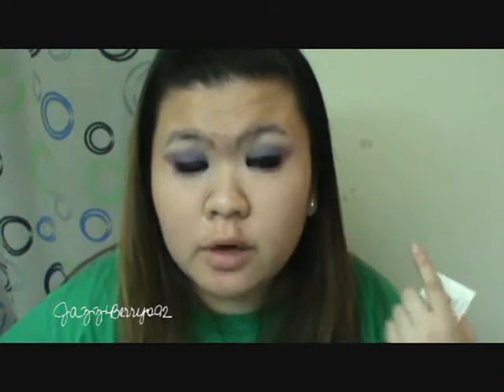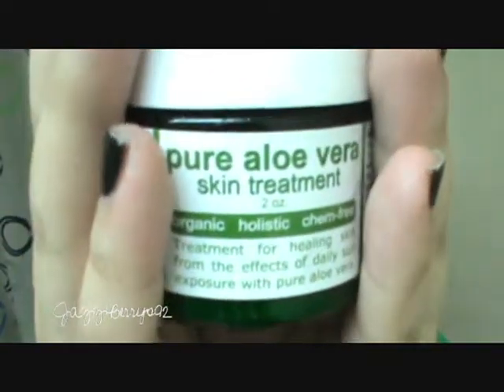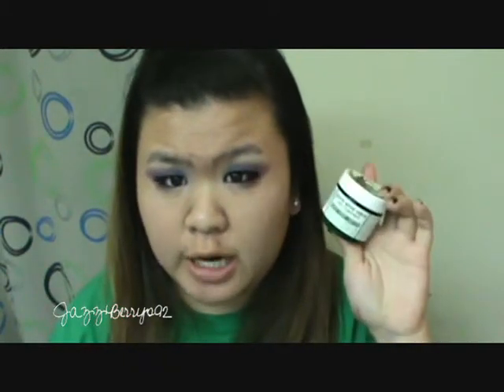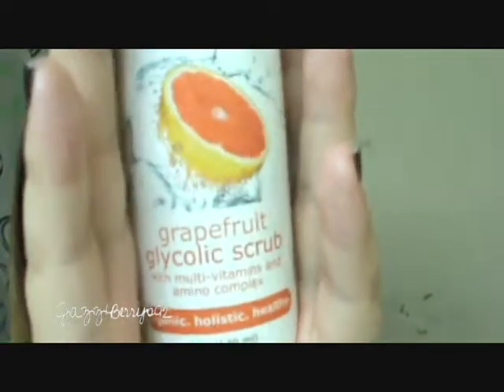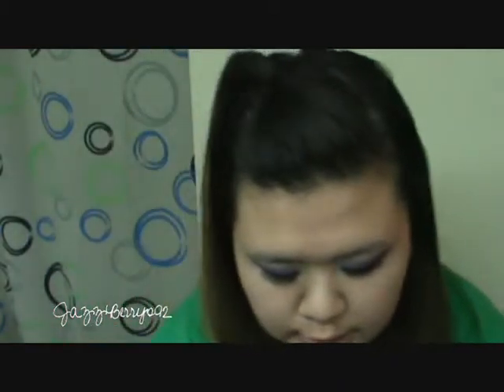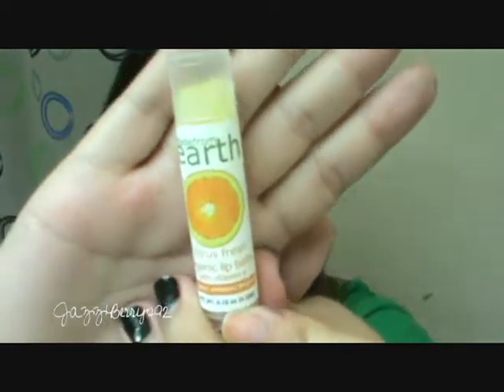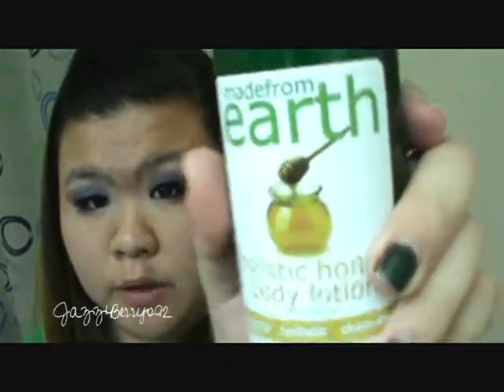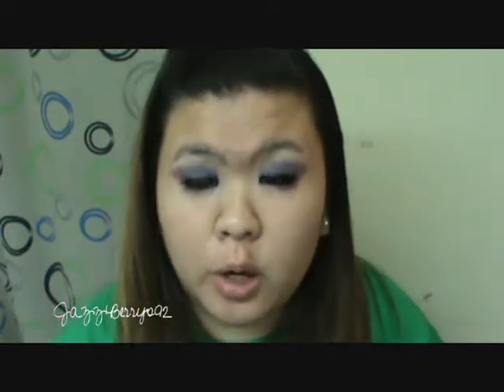Beauty Products - Made From Earth~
CLICK HERE PLEASE & THANKS :)

hey guys this video is just a "haul-like"
but i didnt buy them but yea
just wanted to you show you guys
what i got and will be doing reviews on :)
anyways

Disclamier - I Did Get this Product For Free
but Will and Always Give My Honest Opinion and
Truthful Review and These are Based On Personal Experiences
and Will Be Only Expressed In MY Videos ONLY!